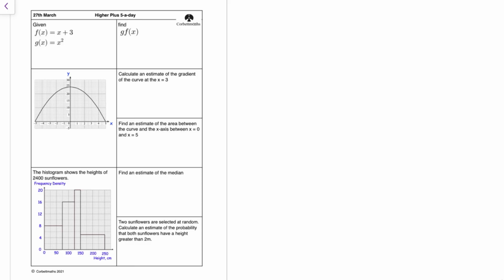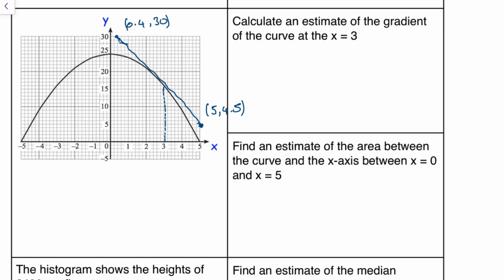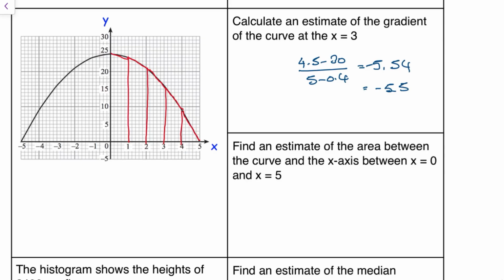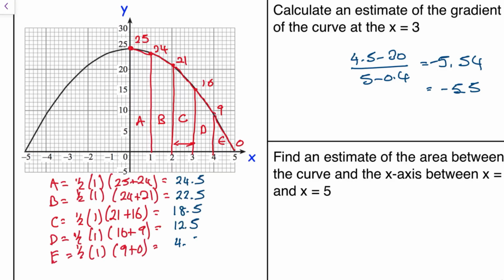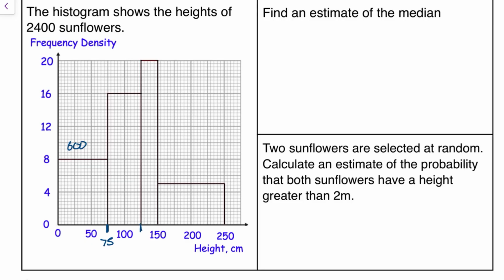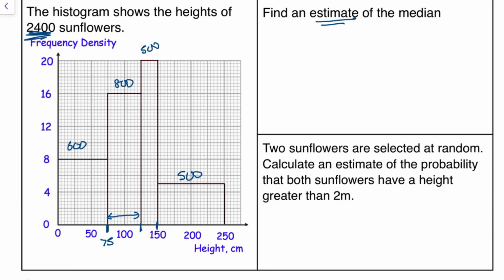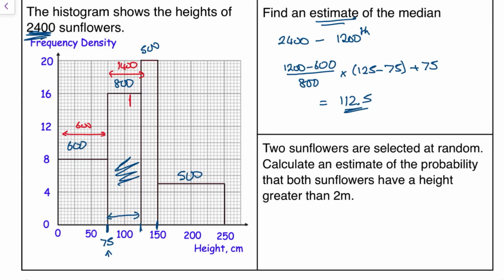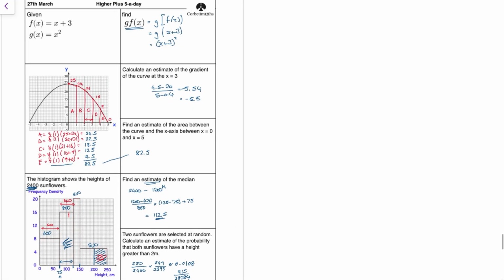GCSE MATHS - 5-a-day - HIGHER PLUS - 27th March.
Just three questions today but some have multiple steps. A straight forward compound functions question starts us off. The speed/time graph we have seen before but the histogram question uses the data rather than just getting you to plot one.